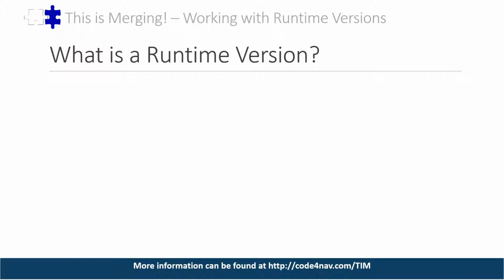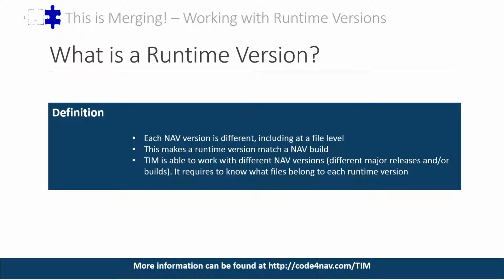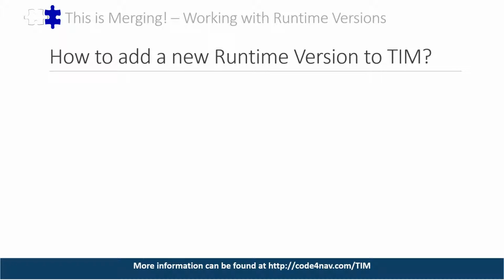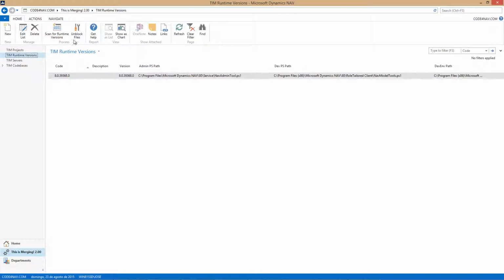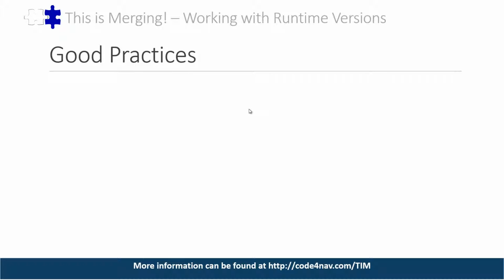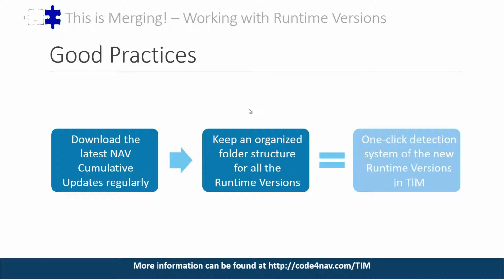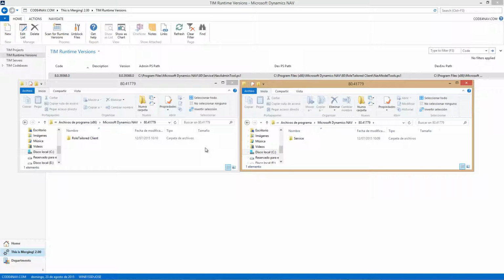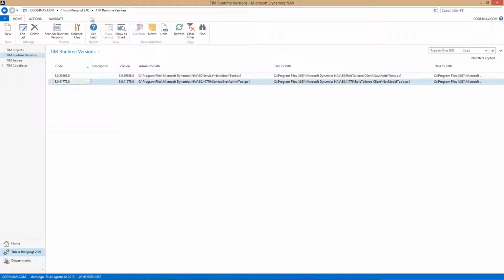This is Merging! Working with Runtime Versions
Do not forget to also check out for interesting utilities and information.